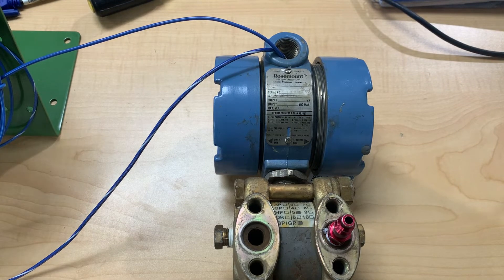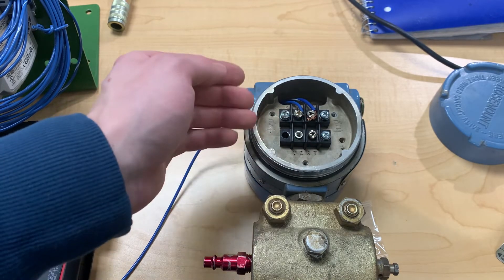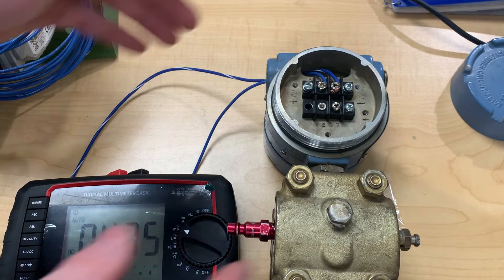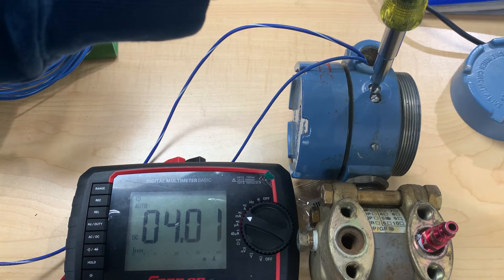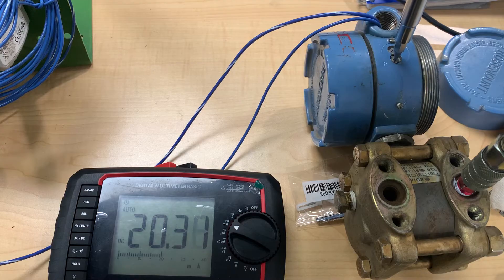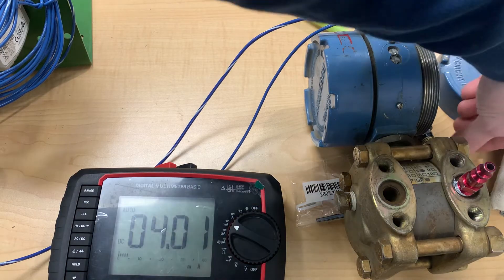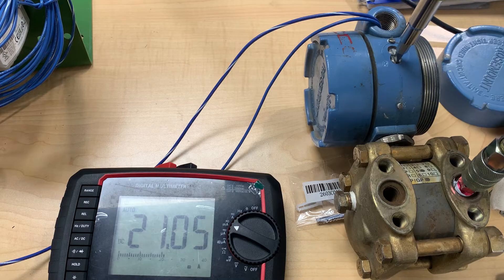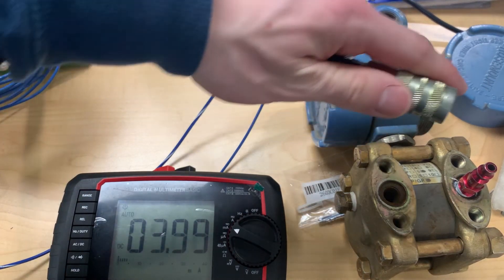How to Calibrate a Rosemount 4-20mA 1151DP Pressure Transmitter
A Walk through of how to properly calibrate a Rosemount 1151DP Pressure Transmitter.